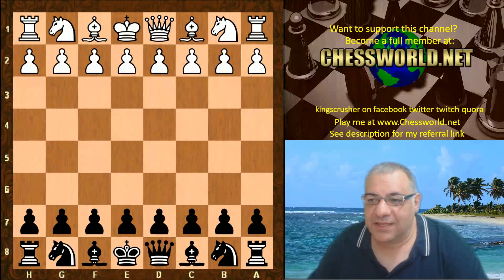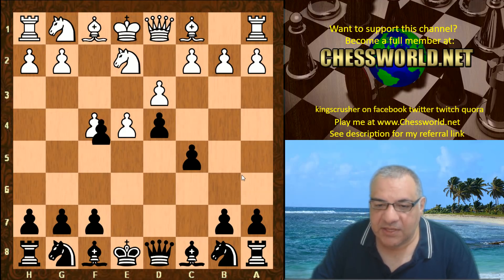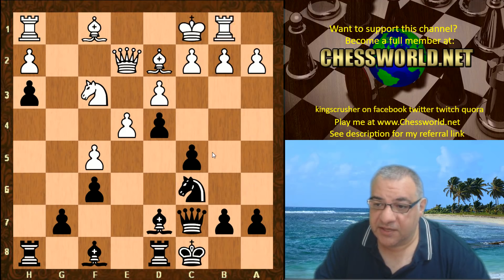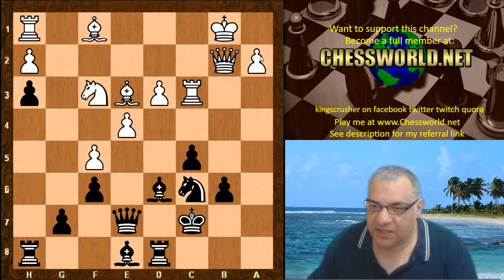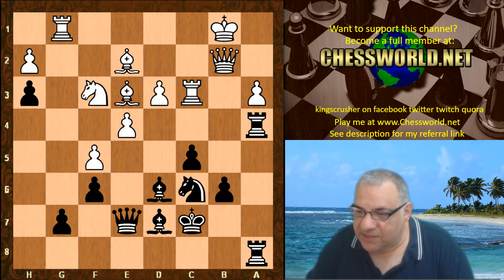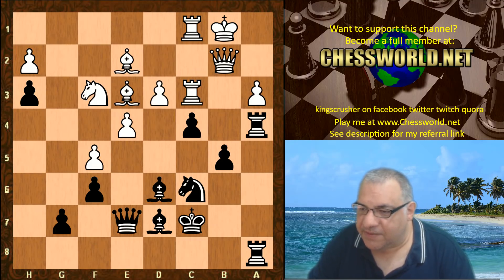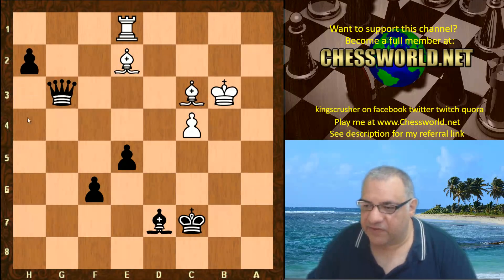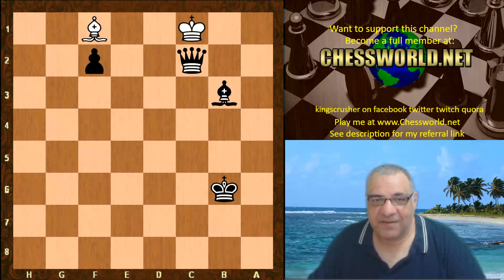Beautiful Backward Pawn Exploitation! : Stockfish 8 vs Leela ID 514